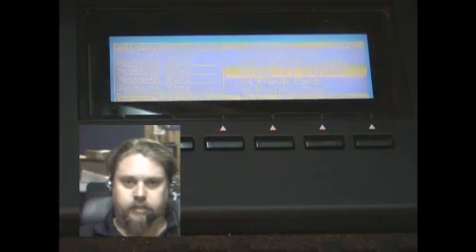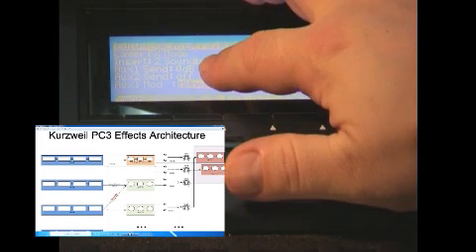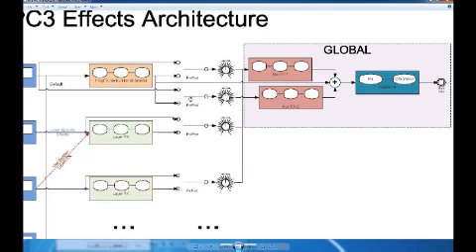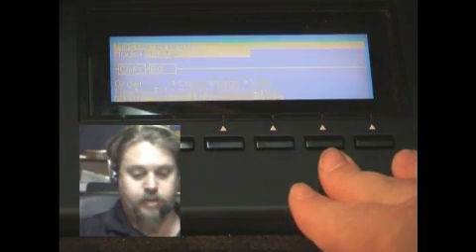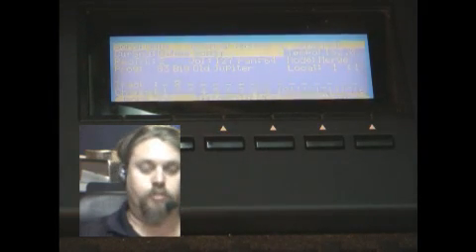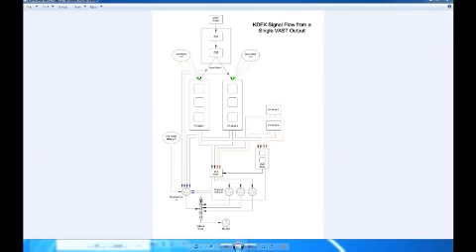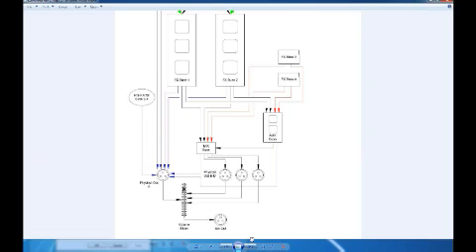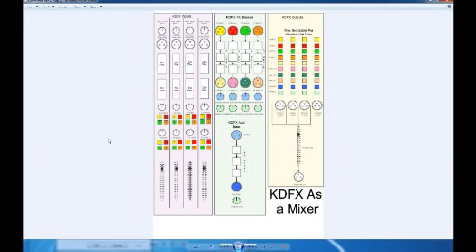Godlike Productions - PC3 Tutorial 2 - Effects Architecture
Recorded on 4/10/2012 - We take an in depth look at the effects architecture of the Kurzweil PC3, K2600 and the KSP8, wtih the objective of making it easier for you to find your way around and get the programming results that you want.